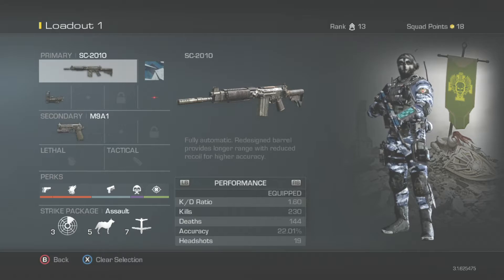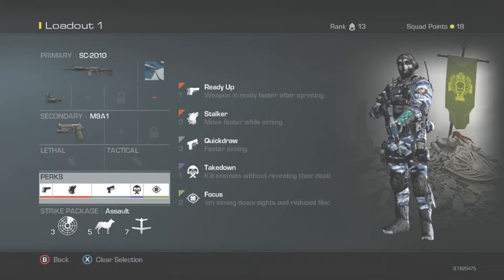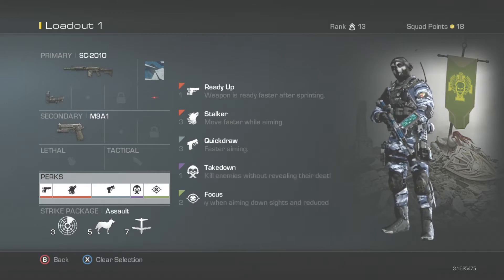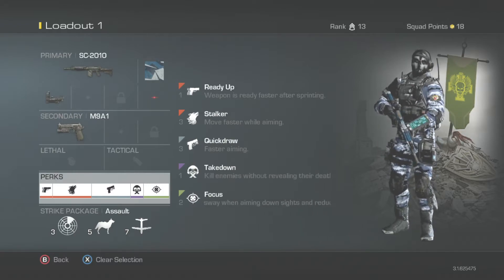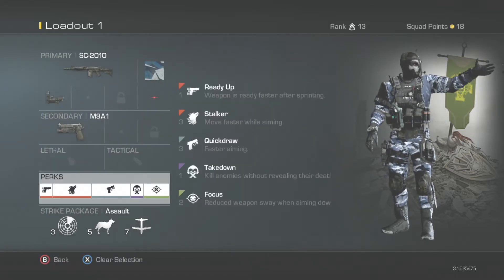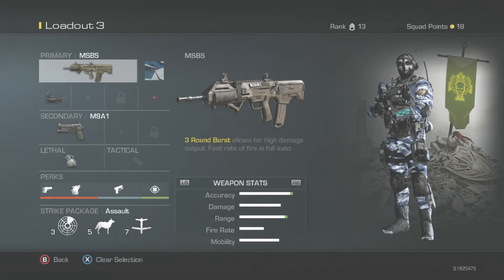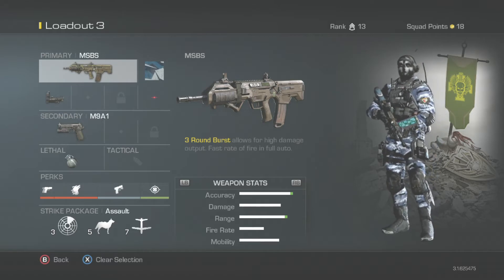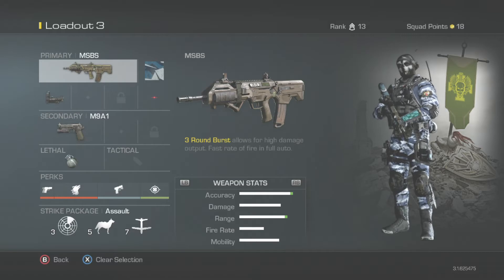Thank you for 1k!!! Class Setup Video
My views on the most successful class set up!

to win 3month Live. tweet at me with the video link within the tweet!